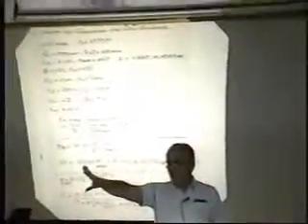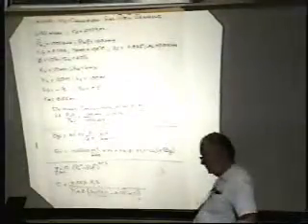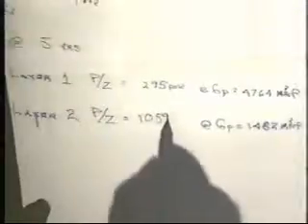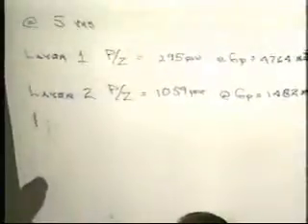Fetkovich DCA 12 LNX Exercises 1